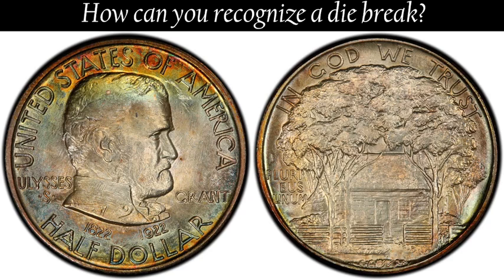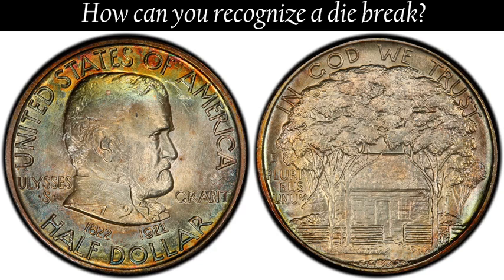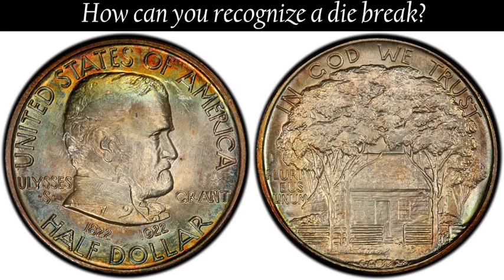Coin Facts | How can you recognize a die break?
I love the history of coins, and there are an uncountable amount of books to choose from that have fun little tidbits of info.

This one comes from: Facts and Fictions about coins Written by Leon Lindheim in 1967.

I am always available for questions, I do have more than 30 years in the Hobby. They include as a collector, educator and even being a club President for a Decade.

If you need to send me something:
SoCalBoxBreaks